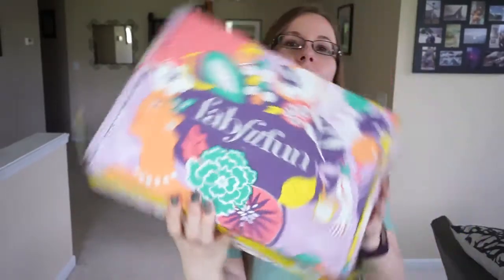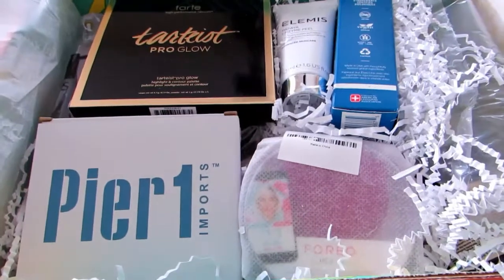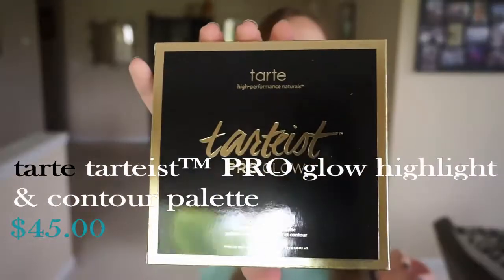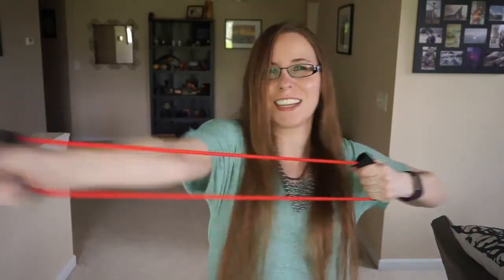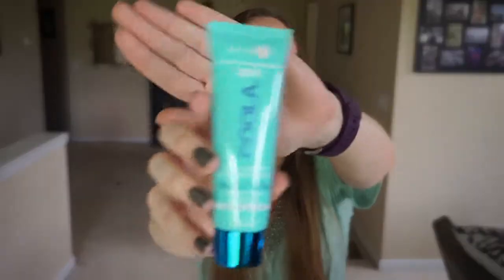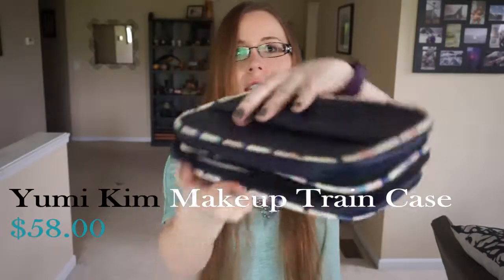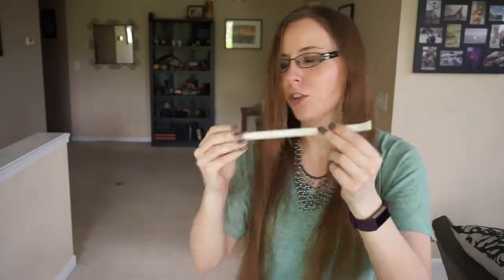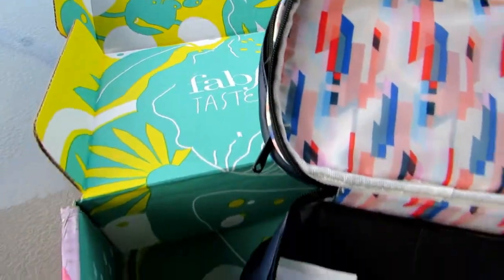FabFitFun Summer 2018 Unboxing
Use this link to get $10 off of your first box

Foreo Luna Fofo – Retail Value $89
COOLA Face Sport SPF White Tea Moisturizer – Retail Value $32
Pier 1 Imports Marble Ring Dish – Retail Value $14.99
Tarte Tarteist Pro Glow Highlight & Contour Palette – Retail Value $45
Elemis Enzyme Papaya Peel – Retail Value $45
Yumi Kim Makeup Train Case – Retail Value $58
Jaboneria Marianella Hawaiian Black Lava Body Caviar – Retail Value $48
Maji Sports Loop Resistance Band – Retail Value $15